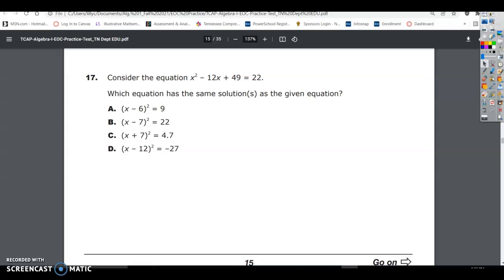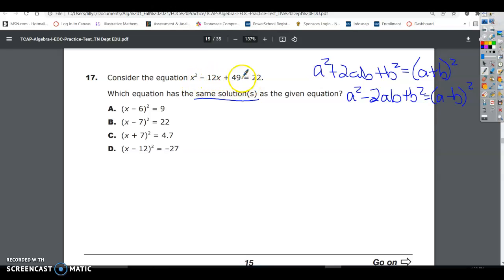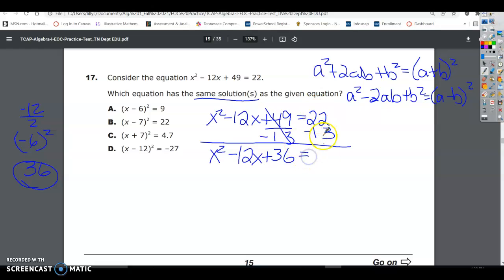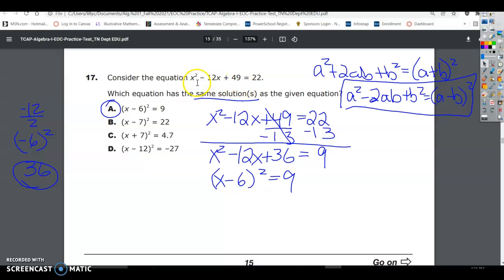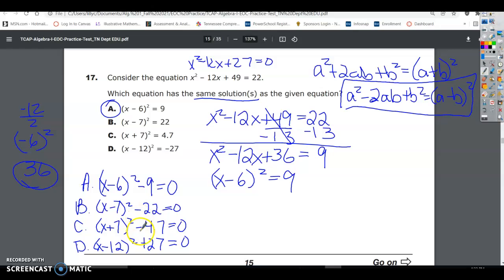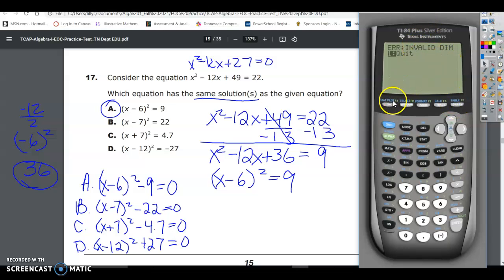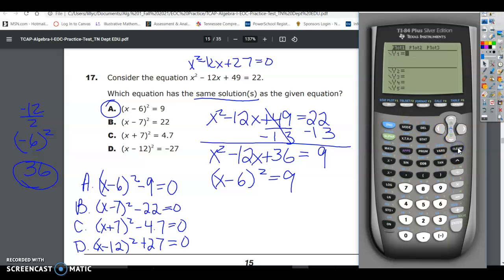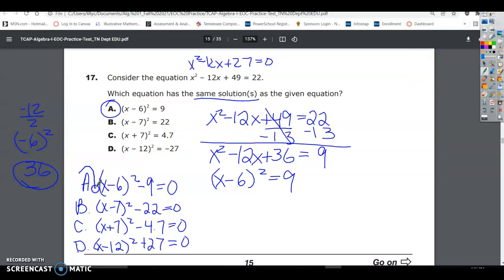Alg.1 EOC Practice Test 2021/2022_#17